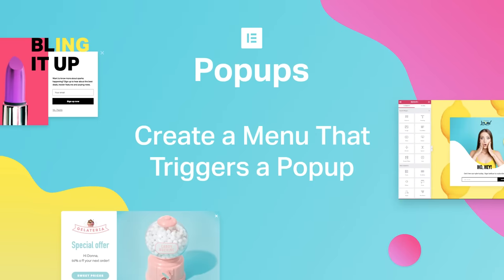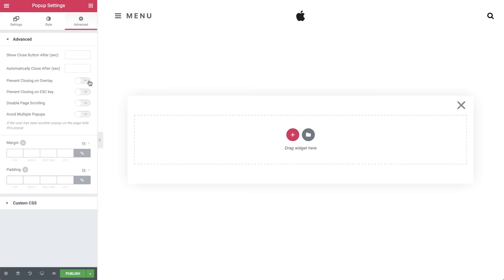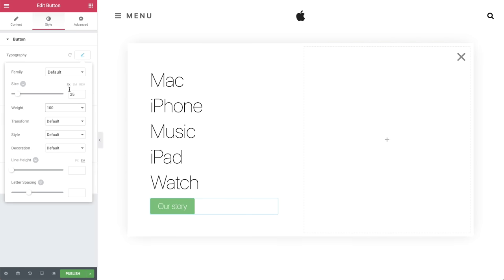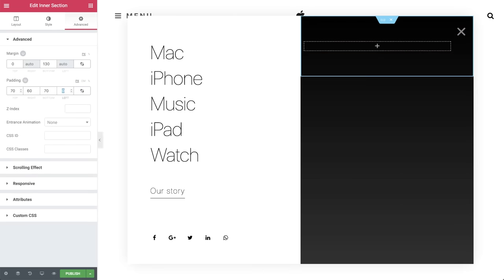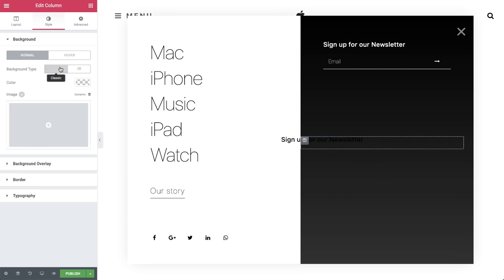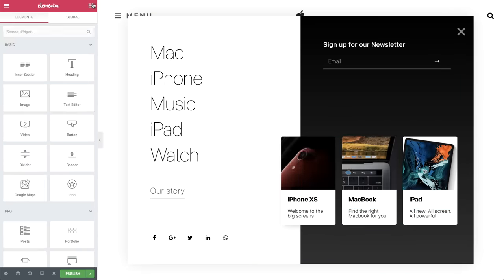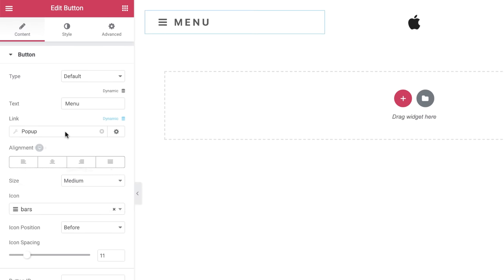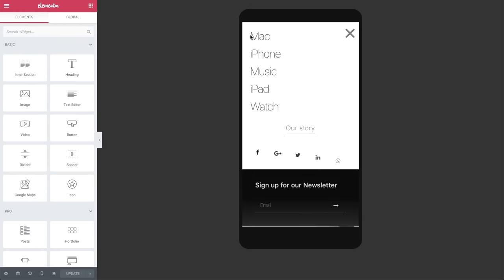Create a Responsive Menu in WordPress Using Popups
In this tutorial, we will explain and show you how to create a custom & responsive menu that pops up when the visitor clicks on a button in your website header.

Learn how to create functional yet beautiful menu popups to improve the user experience.

You can download this template from the Elementor template library